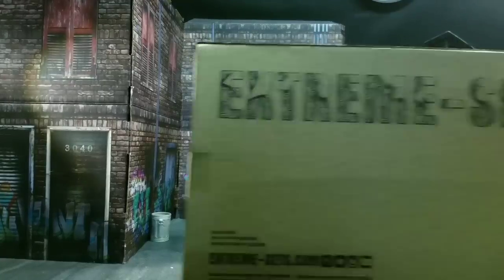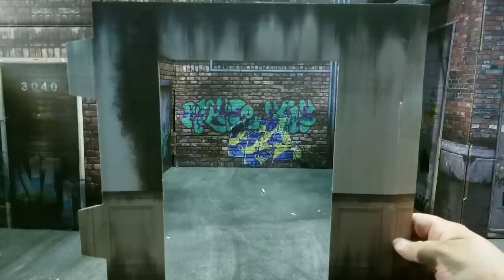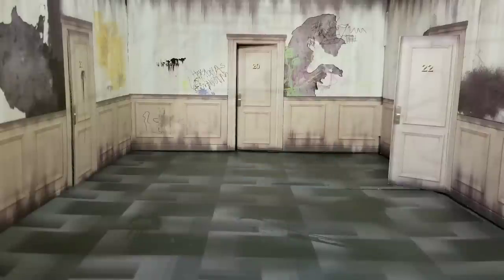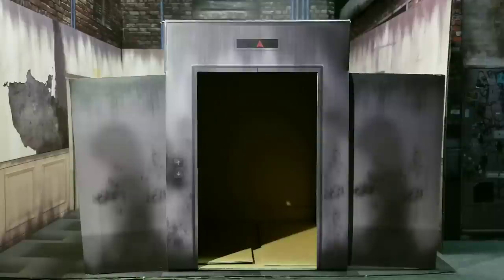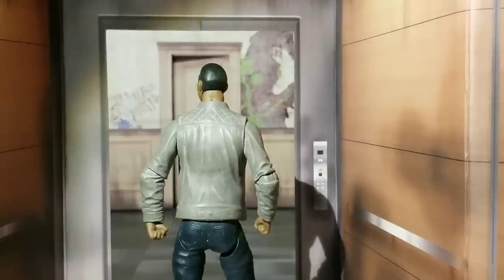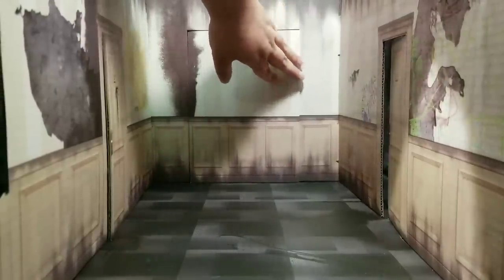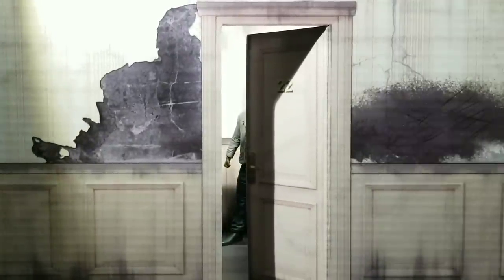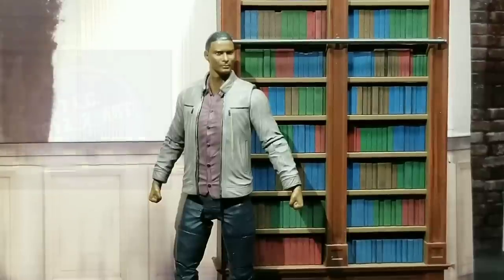EXTREME-SETS ELEVATOR HALLWAY POP UP REVIEW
Extreme-Sets has dropped the mother ship in terms of Wave 05 in their Multiverse line, and this Elevator Pop Up is a prime example of a company that has the toy photography community's best interest. This pop up has so many functions, and the only limit is your imagination. it sounds like a cheap promo line, but the truth is, while doing this review I found a few fun new ways to take pictures, and I am happy I did.  Check out the full review below and don't forget to visit Extreme-Sets  to pick up this and more amazing products.

For all toy needs head over to Big Bad Toy Store, by checking out this

Need more geekiness in your life? Undercover Capes is your one stop for all things geek in the podcast verse. Check out that link here: